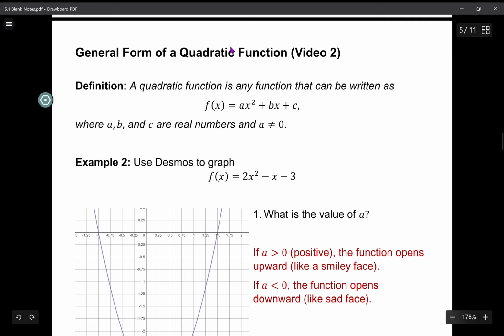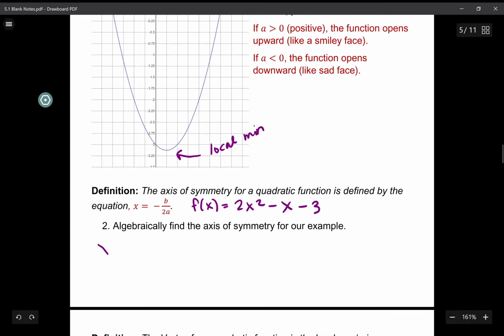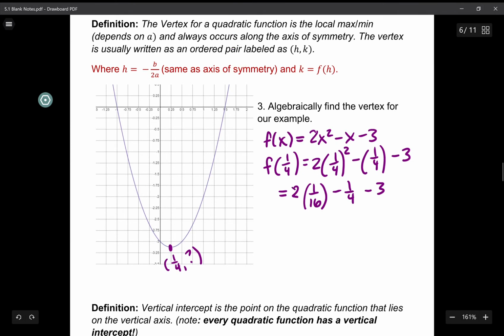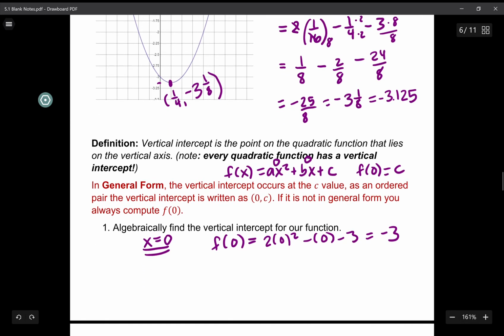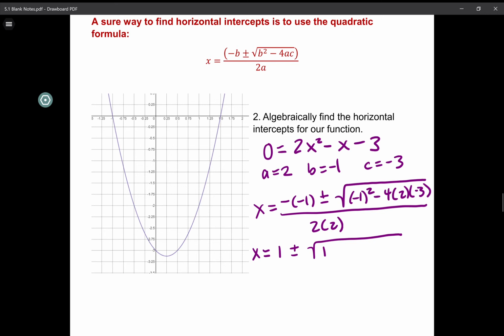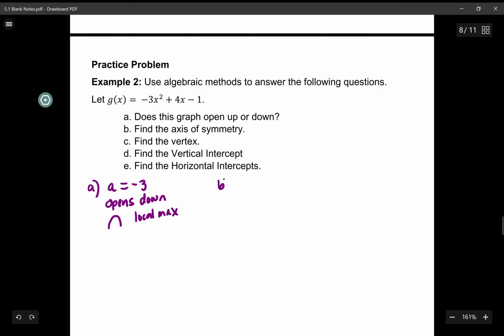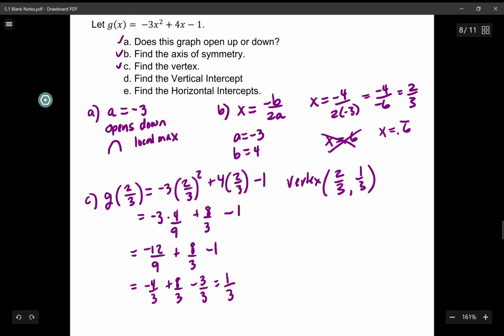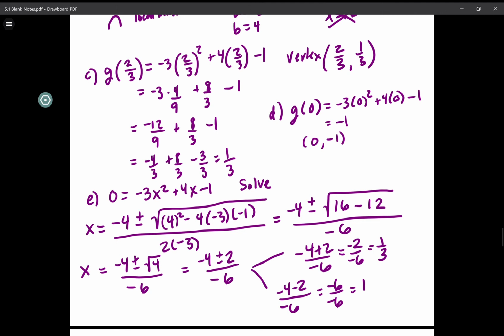Math 111 5.1 Video 2